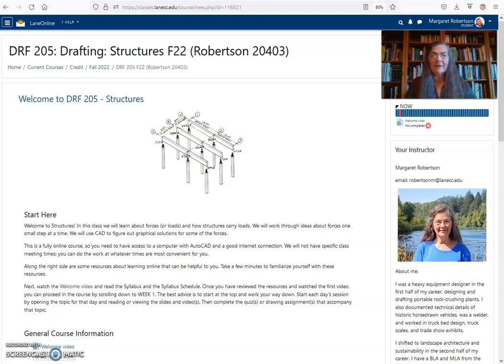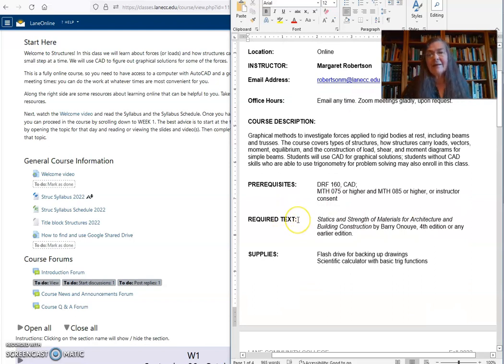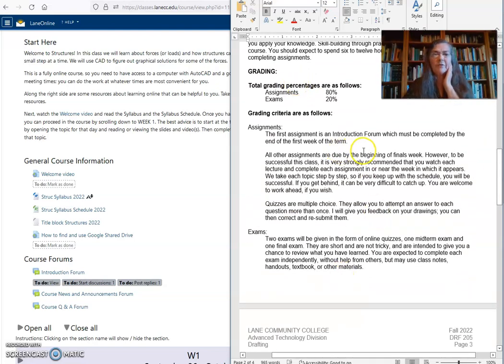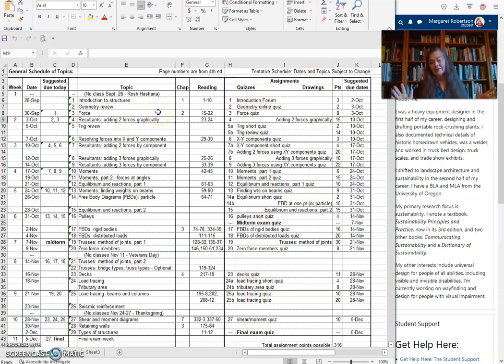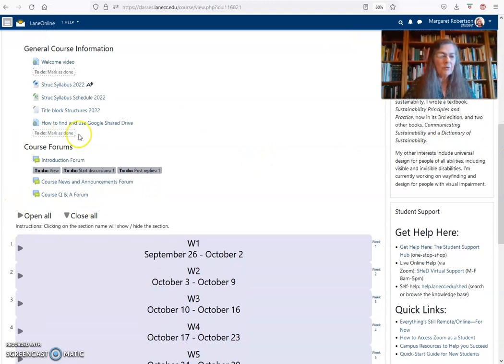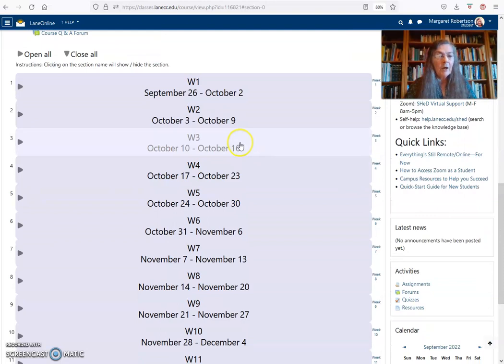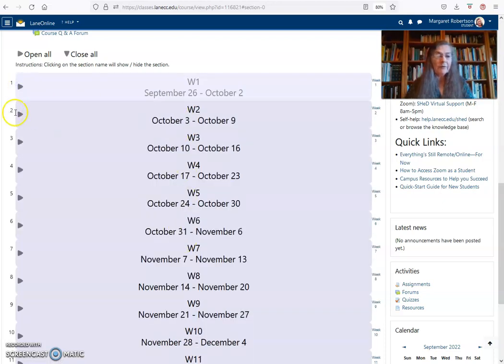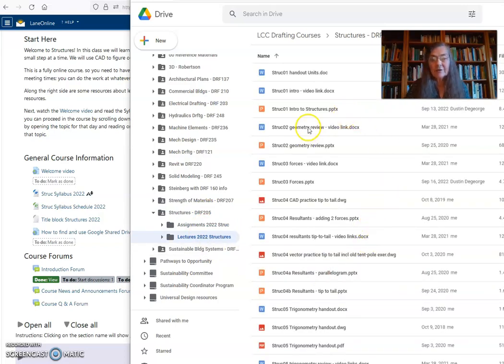Welcome video Struc 2022